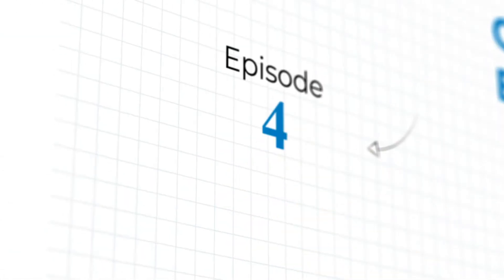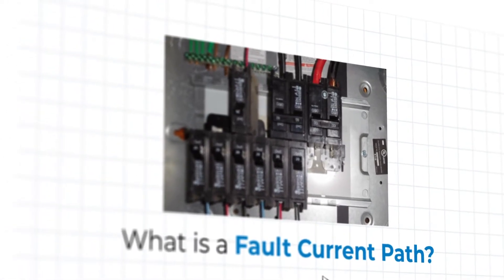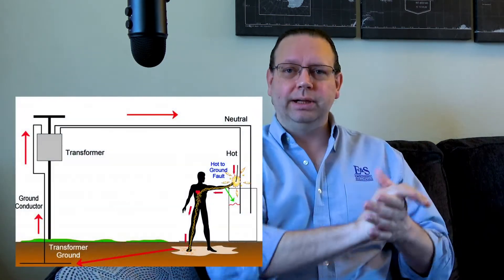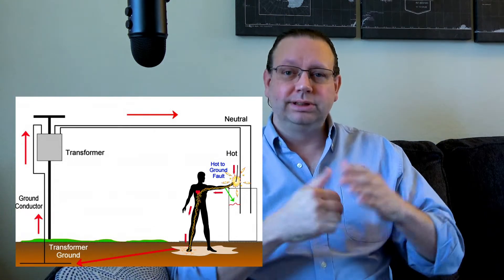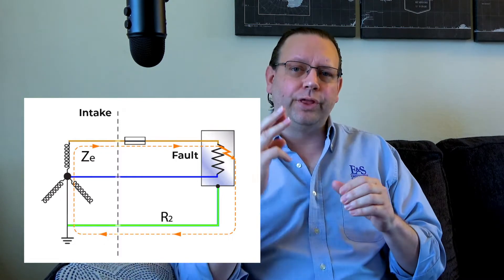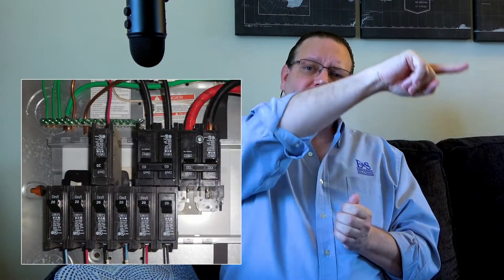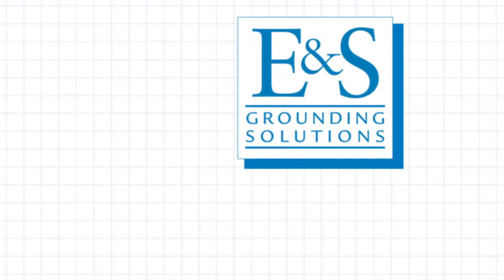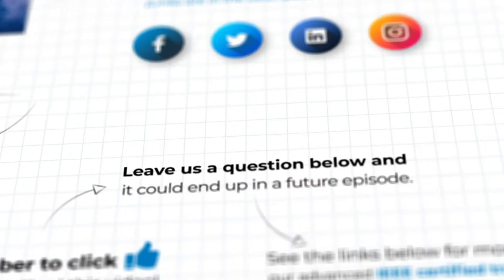What is a Fault Current Path?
Thanks for checking out: “Ask the Grounding Experts”